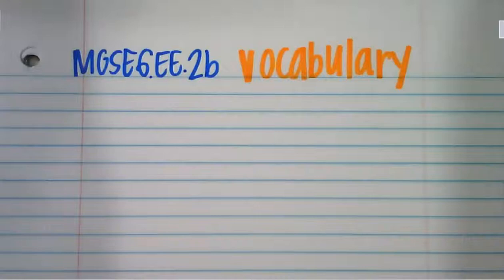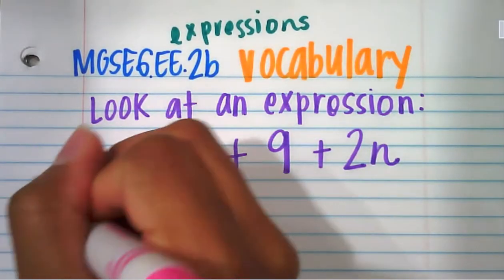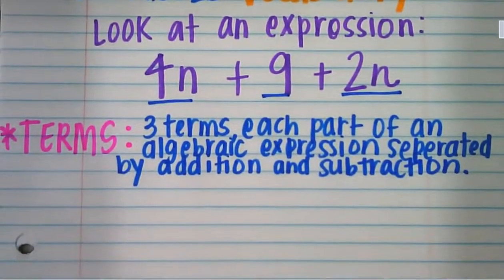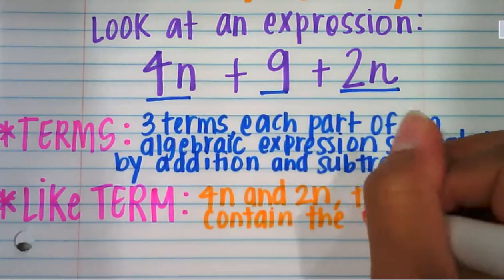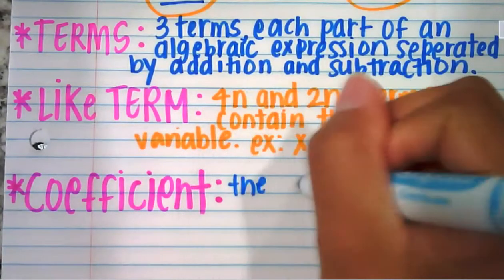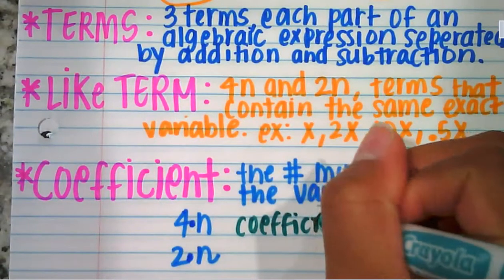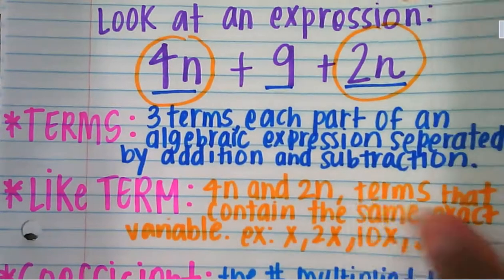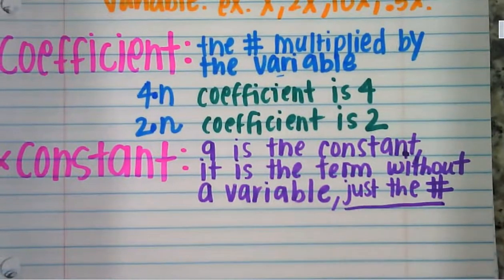Unit 3 Vocabulary Expression